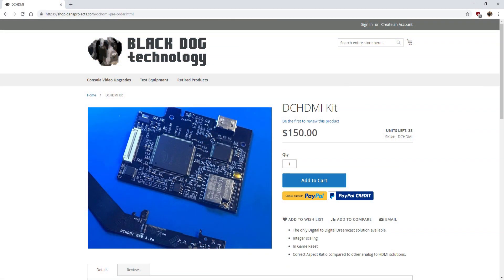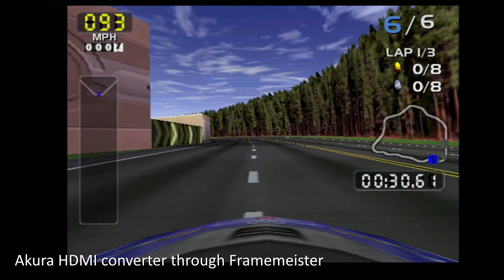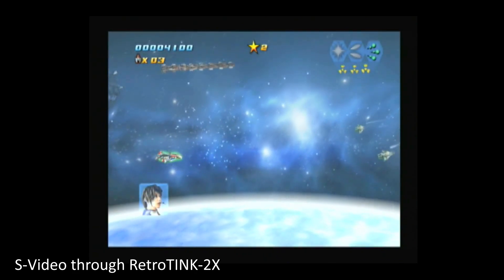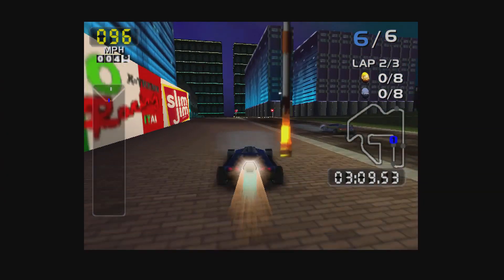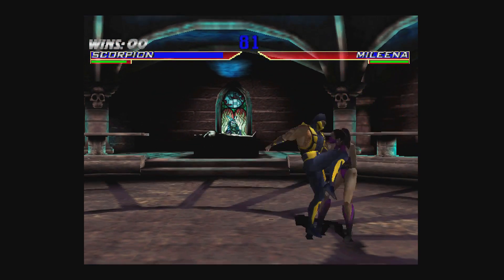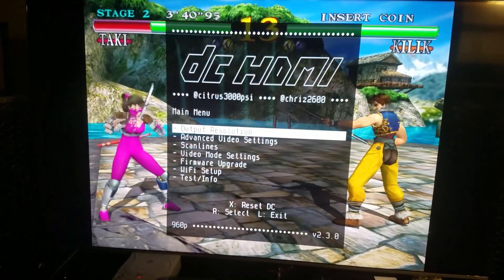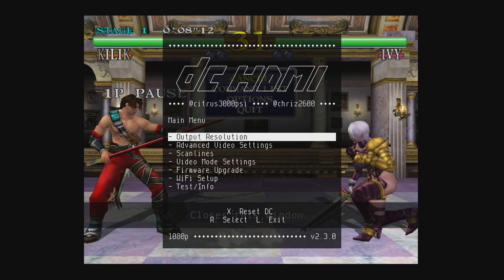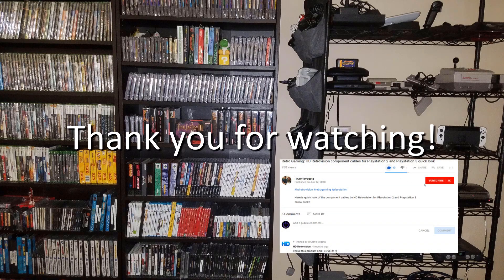DCHDMI Sega Dreamcast HDMI Mod Review - BEST way to hook Dreamcast to an HDTV at 720p 960p 1080p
Recently had the DCHDMI mod installed into my Sega Dreamcast, and I am very happy with the results.  I give a review of the mod, as well as comparisons to more affordable options.

Here's my previous video on my review of the Akura HDMI adapter and more affordable alternatives:

 - Follow me on Parler:
ITCHYisVegeta